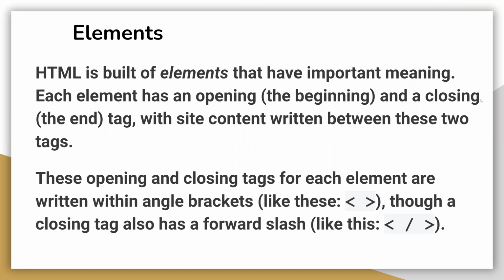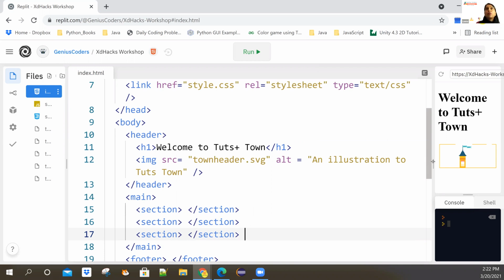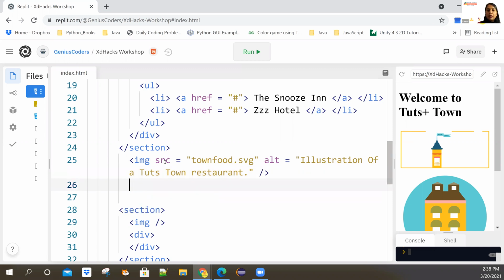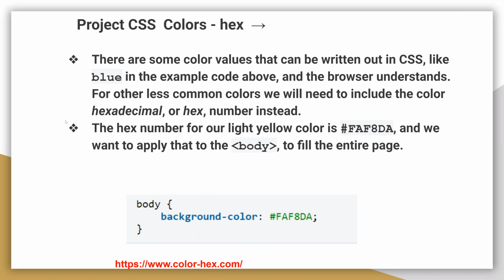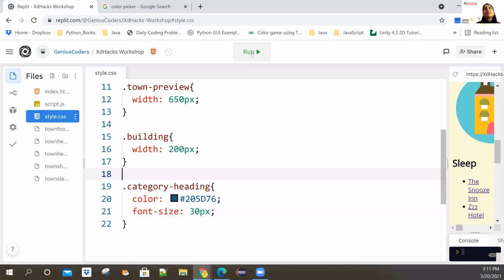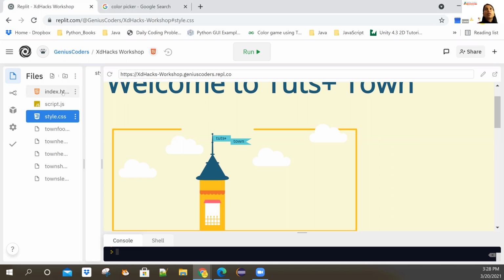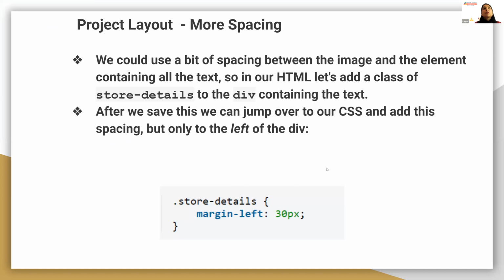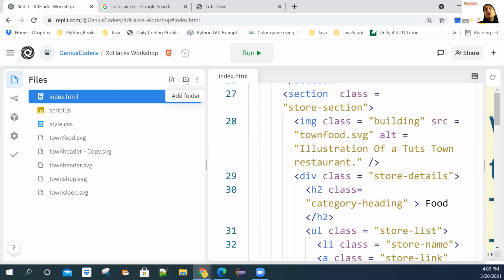Genius Coder Academy: Beginner HTML+CSS Crash Course | XdHacks Consultants Case Competition Workshop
Genius Coder Acaademy helped bring a beginner’s HTML and CSS workshop to participants of XdHacks Consultants' 2021 event.

XdHacks Consultants blended the classic business case competition and hackathon to bring participants an opportunity to show their skills in an interdiscplinary fashion, taking place from March 20th-21st.